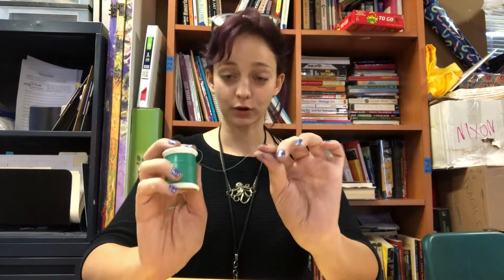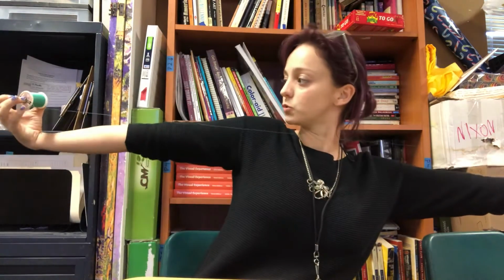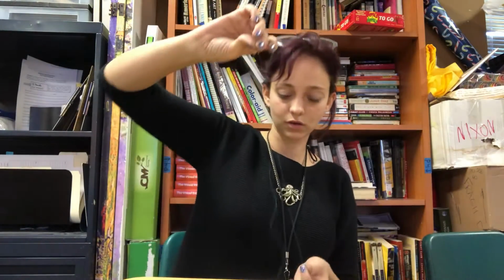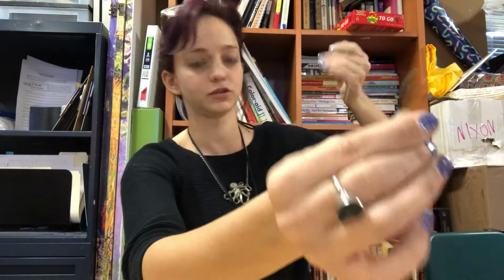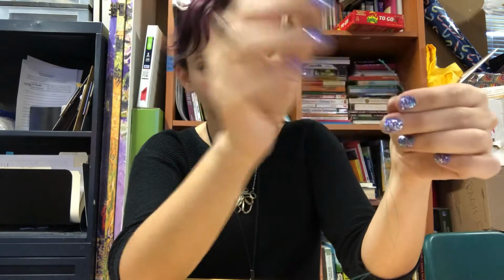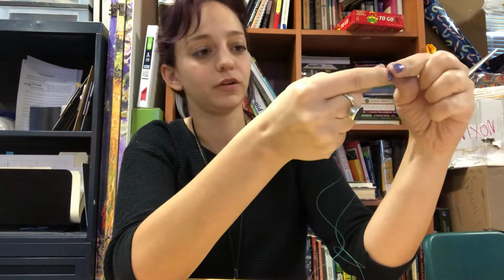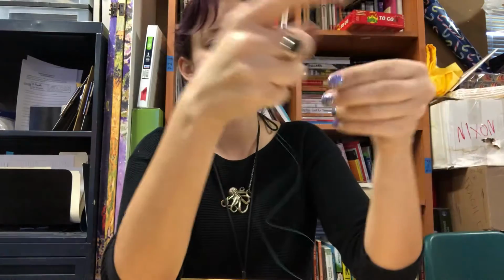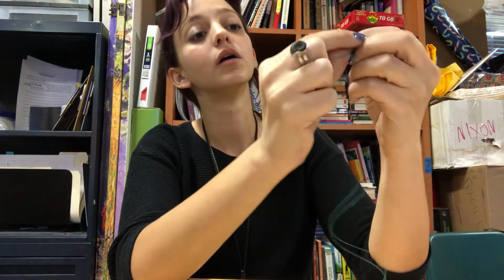Threading a needle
Use this technique to prepare a needle and thread for any sewing project.